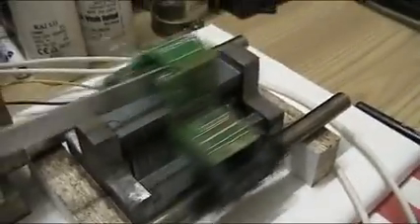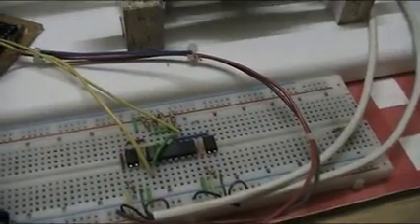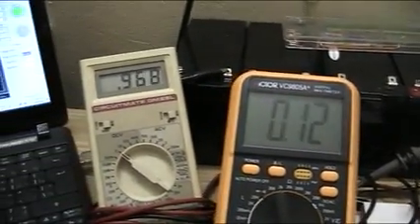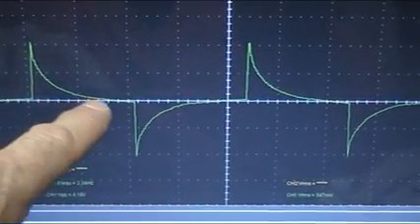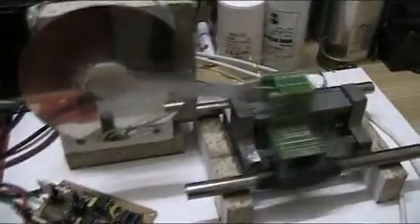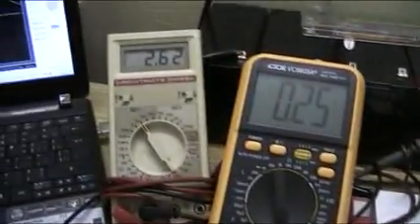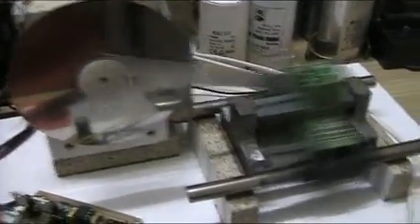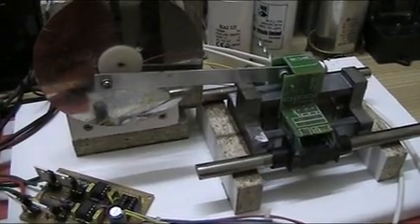Mostly Permanent Magnet Motor Part B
In this kind of arrangement we only need a very small amount of input energy for the coil to create work. A topic for discussion of this motor concept is at the Overunity Forum